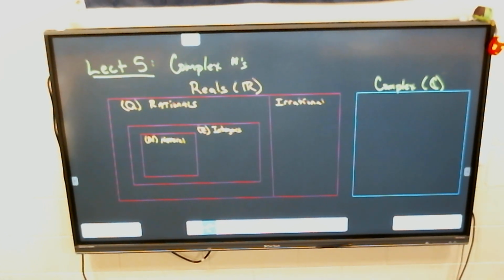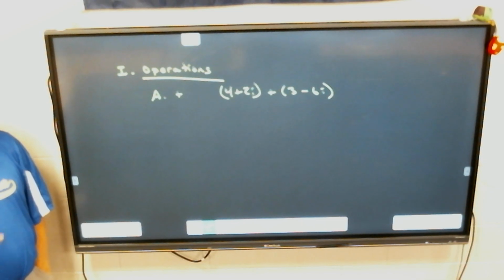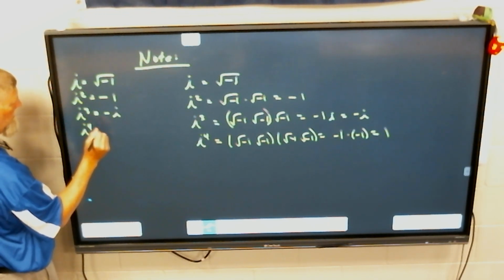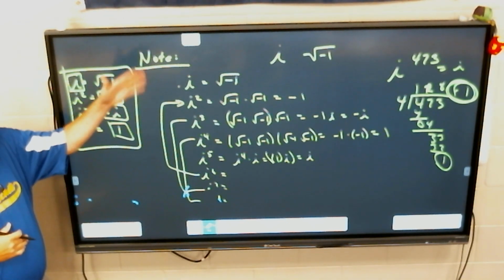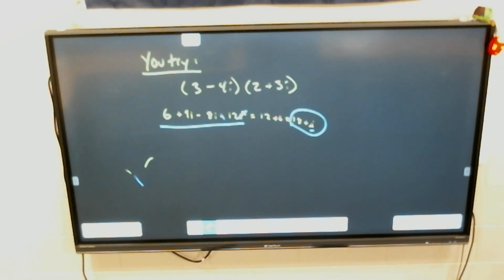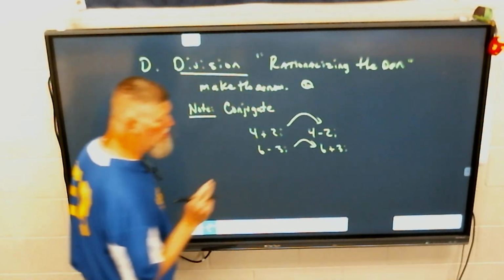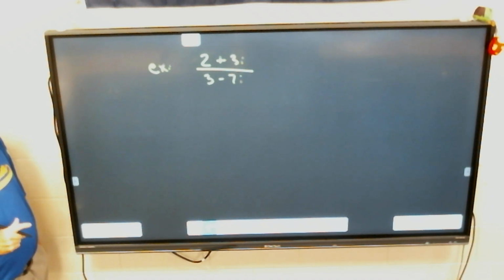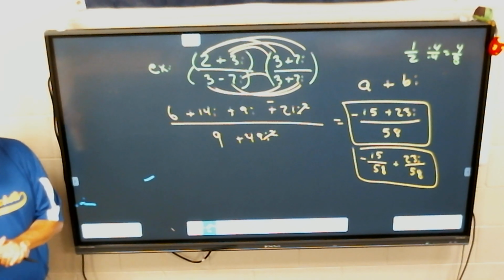CAY 2024 25 Lect 5